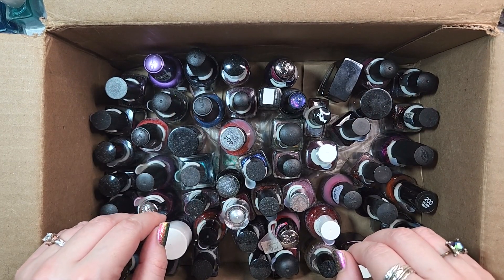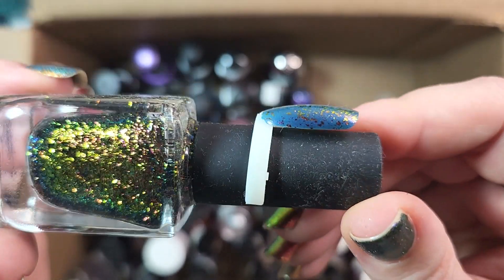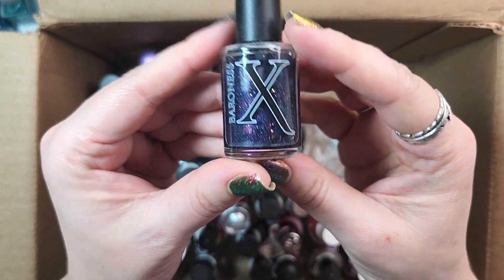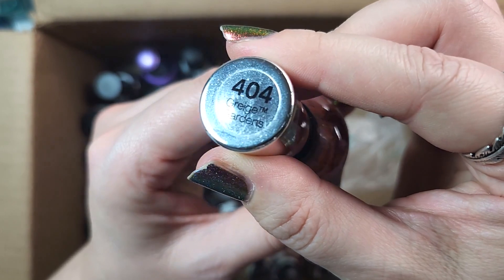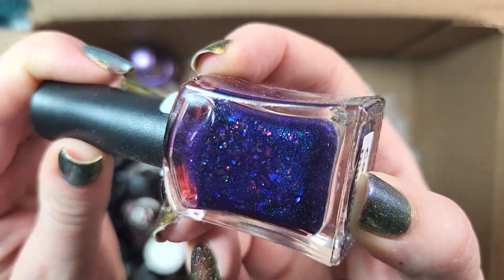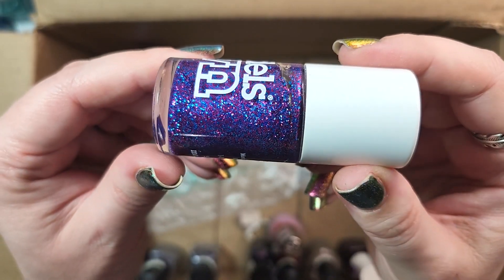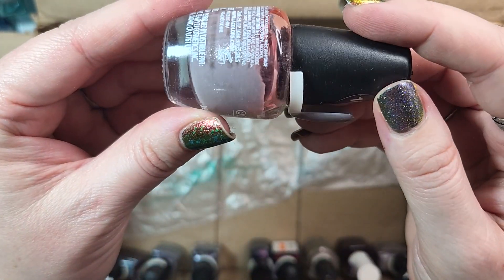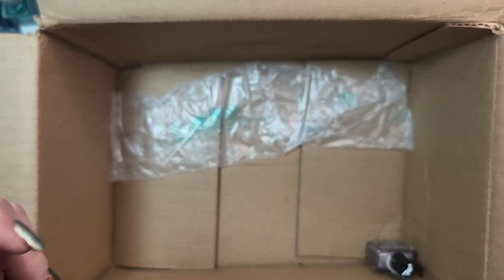Project Destash: Purples Part 1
We are destashing again! Hopefully, I'll do better this round LOL. Hope you enjoy! 😊

On my nails: Bee's Knees Lacquer - We'll Carve Our Own Path. Topped with (from left-hand pinkie to right-hand pinkie) 💅Cameo Colors - The Twins: Pollux 💅Polish Me Silly - Flare 💅POP Polish - The Princess 💅Bee's Knees - Your Golden Traitor💅Fancy Gloss - Ranger 💅Bee's Knees - The Yellow Dragon 💅Fancy Gloss - Fire Opal 💅Illyrian - Dragons Breath 💅Quixotic - Grounds For Hope 💅Lyn B Designs - Dinna Fash

🎼Music Used🎼
🎵 Track Info:
Title: Day In Paris by Pyrosion
Genre and Mood: R&B & Soul + Calm
😊 Contact the Artist:
Pyrosion: